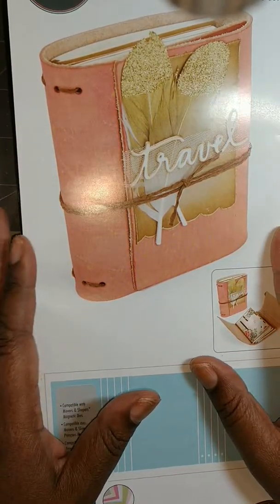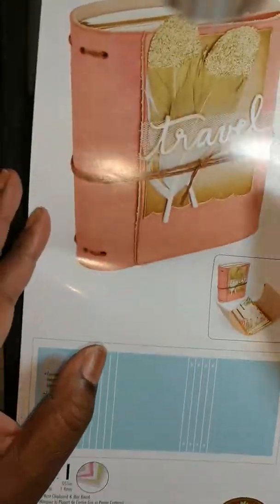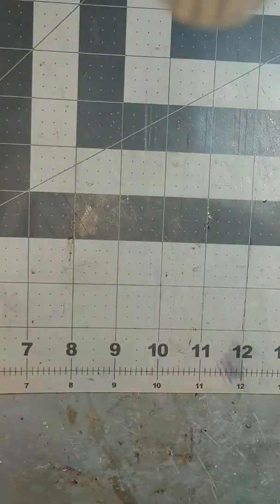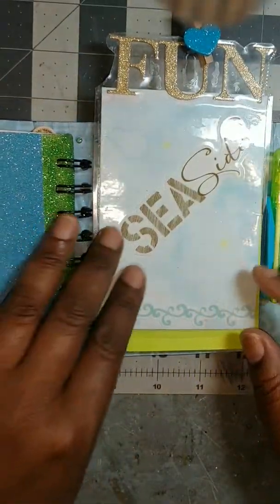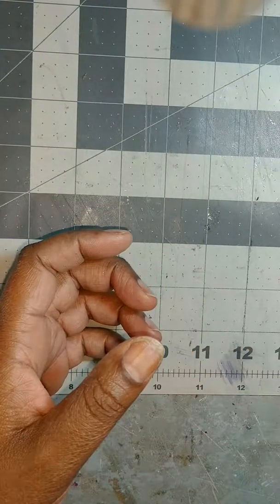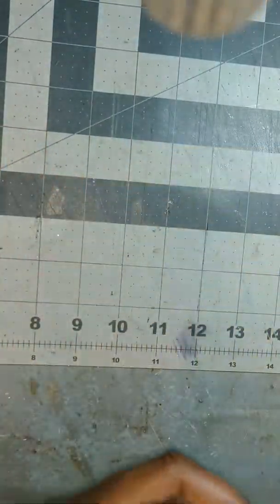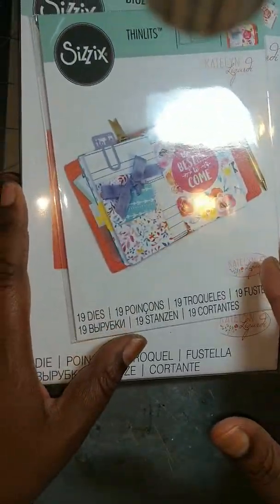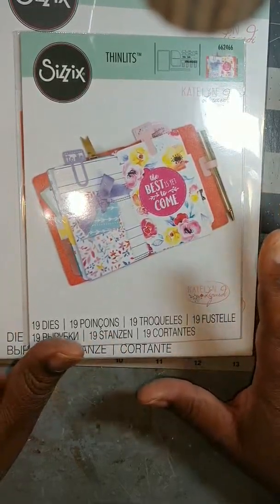Wrap Journal and Sizzix dies!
New projects!